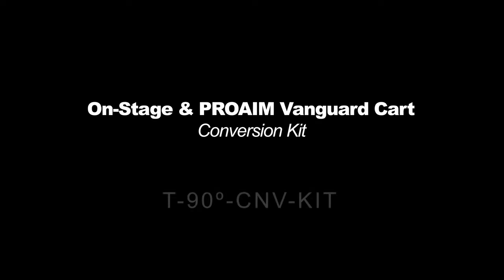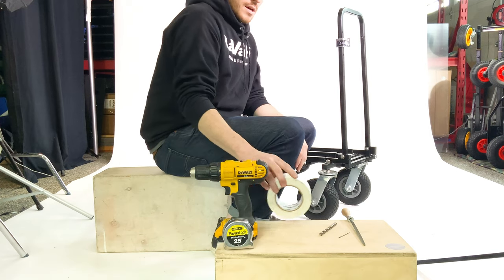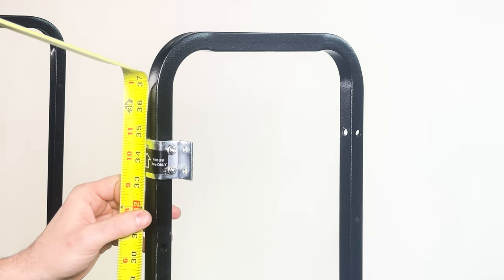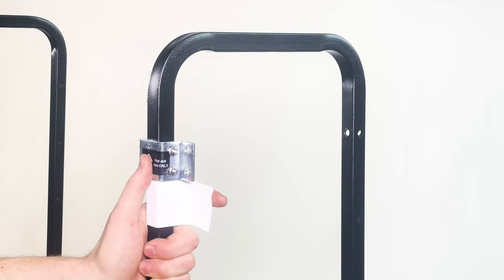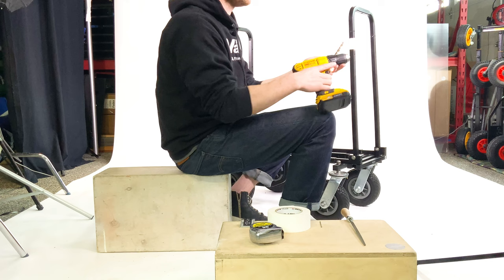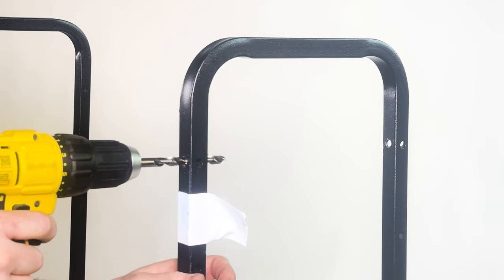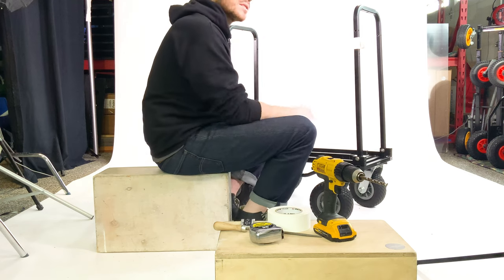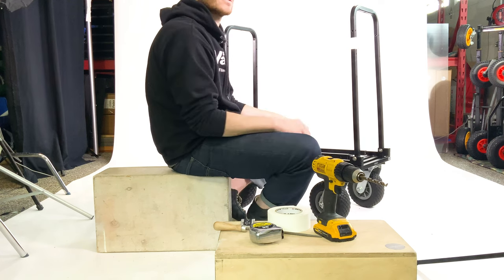90º Hole Conversion of - On-Stage & Proaim Vanguard Utility CartsSequence 01 YouTube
Use this kit to make Proaim Vanguard carts and On-Stage carts compatible with LaVa Cart products.